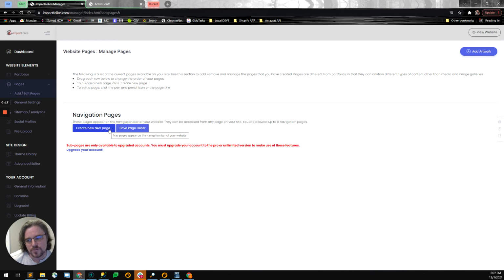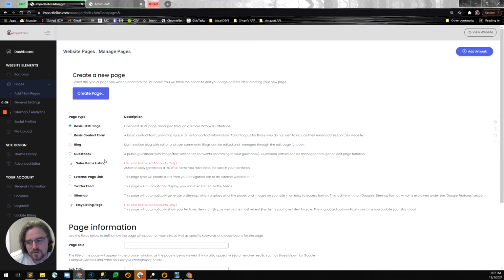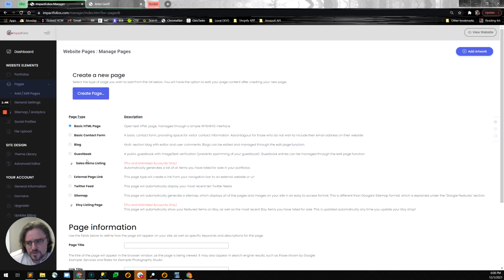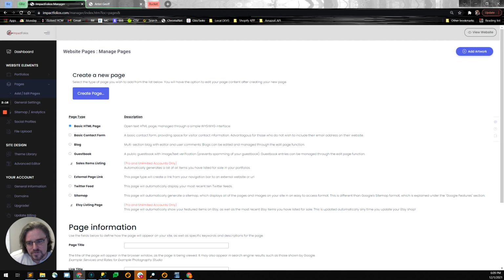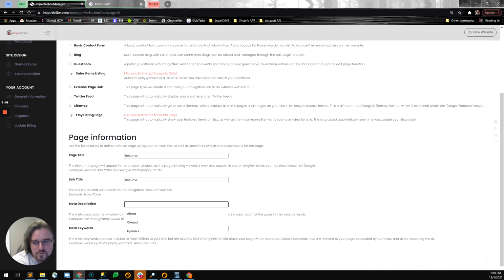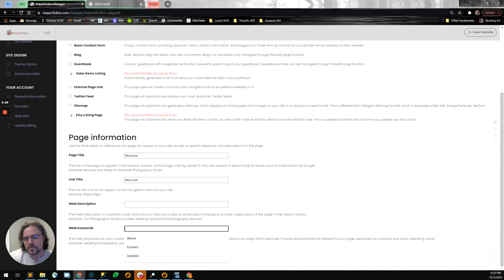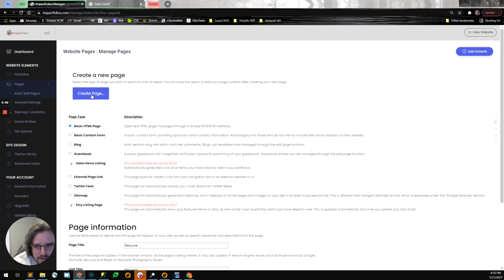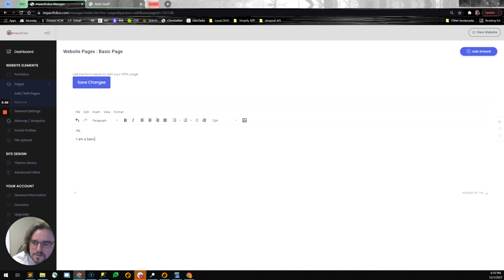Adding Pages to your ImpactFolios Website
This tutorial covers how to add additional content pages to your ImpactFolios artist website.